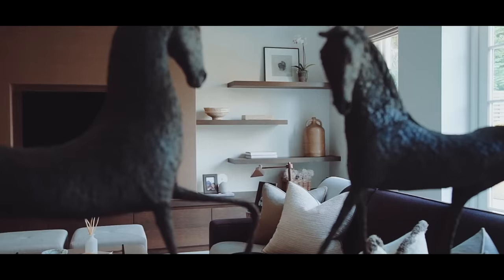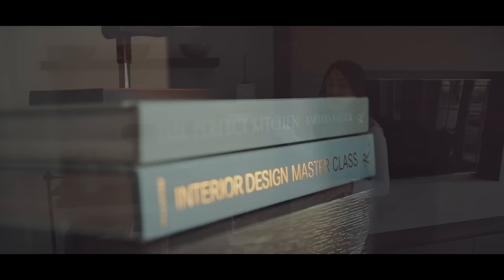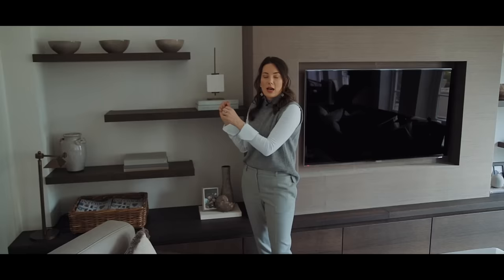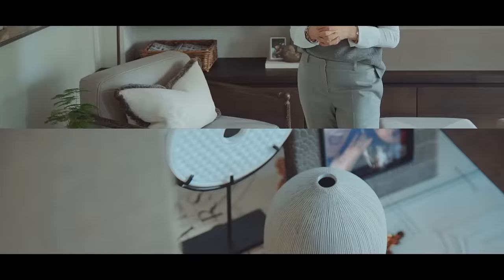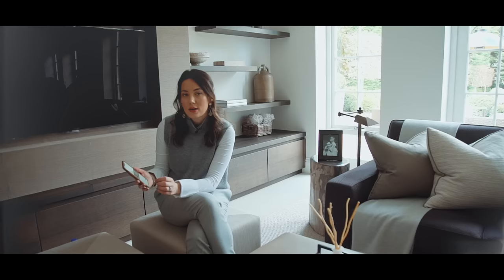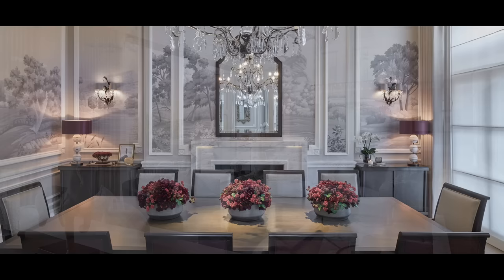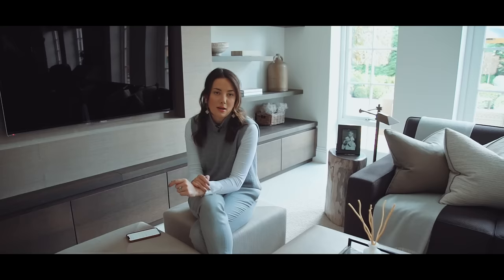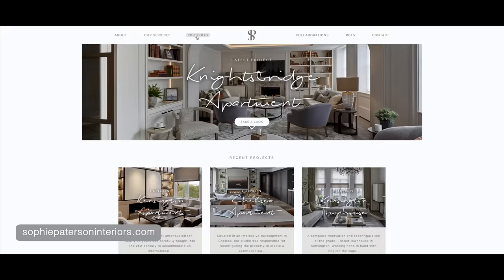TOP STYLING TIPS FOR SHELVES + READING YOUR COMMENTS - INTERIOR DESIGN MASTERCLASS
In this episode we'll be sharing with you our top tips on how to style shelves whilst sharing with you some examples of some recent projects where these tips have been implemented, we'll also be responding to your comments and answering some of your questions.

Captured, Directed & Edited By Oliver Norton

Furniture Straps

Wicker Baskets

Wicker Baskets

Wicker Baskets

Petrified Wood Slice

Petrified Wood on Stand

Paper Mache Bowl

Decorative Bowl